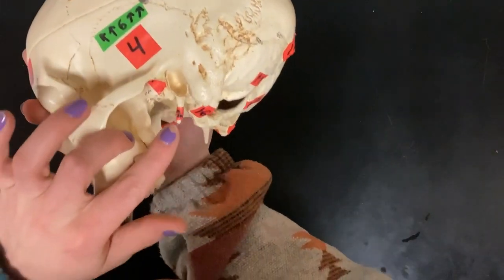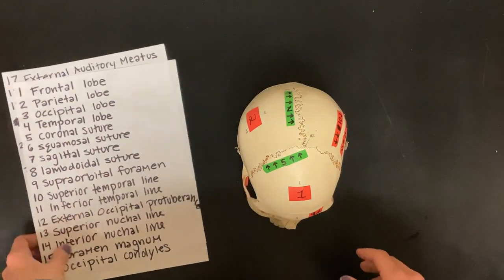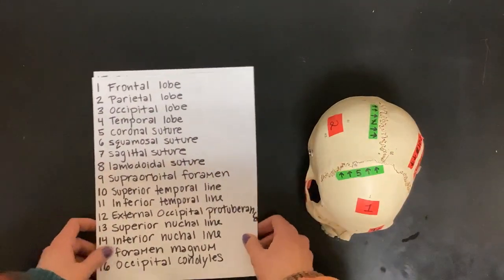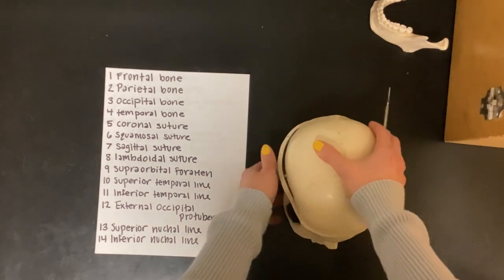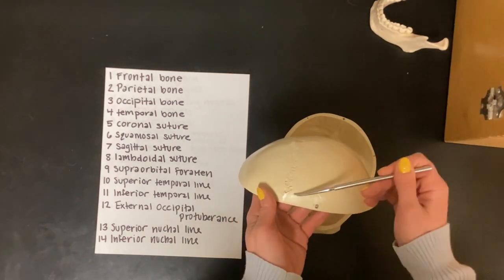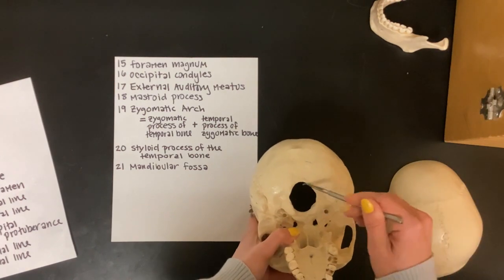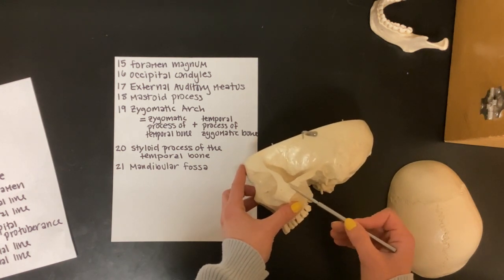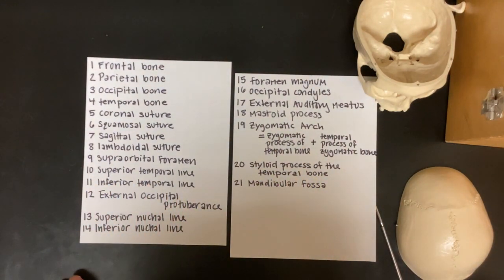skull cranial bones1 quiz review video